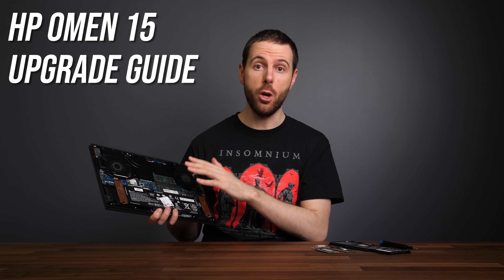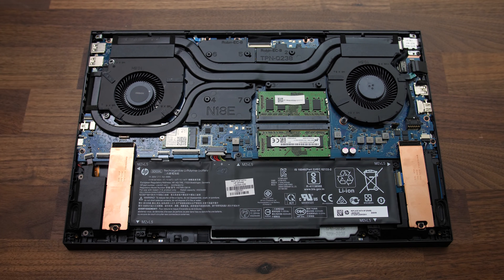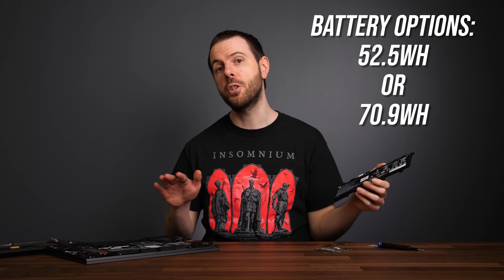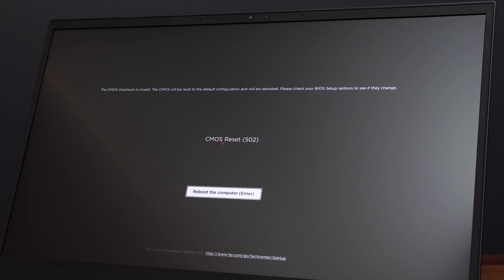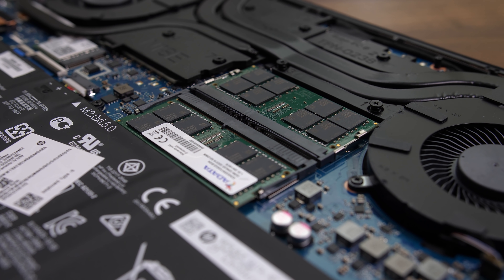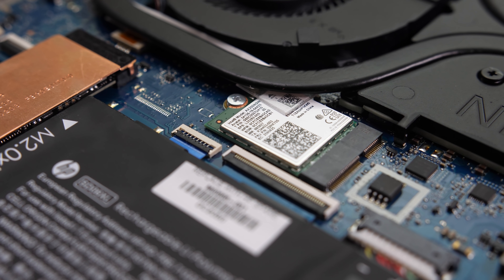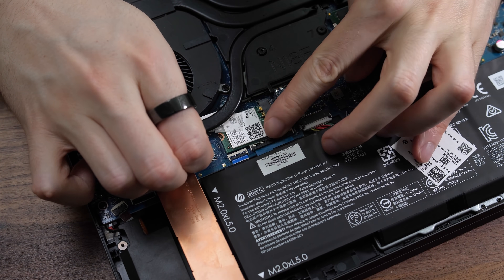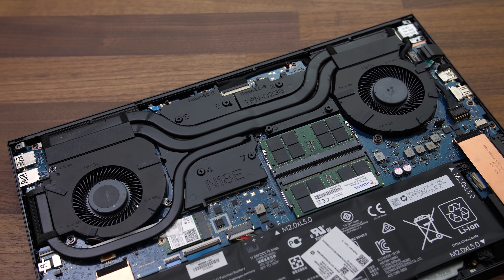HP Omen 15 Upgrade Guide - Performance Boost?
I’ll show you how to upgrade the HP Omen 15 gaming laptop, including battery, RAM, WiFi, M.2 SSD storage. I’ll also run benchmark tests before and after upgrading to see what performance differences these changes make.

iFixit Pry Tools
Intel WiFi 6e AX210NGW
ADATA RAM (2x 32GB)
ADATA SX8200 M.2 SSD
You can check compatible parts for the Omen 15 here (search your model, this link prefills my en0029nr model, you may need to change this)
This is the 2020 en0029nr model with AMD Ryzen 7 4800H and GTX 1660 Ti.

HP Omen 15 Upgrade Guide Timestamps:
0:00 Intro
0:11 Omen 15 specs
0:23 How to open Omen 15
0:51 Internal hardware layout
1:00 M.2 SSD upgrade
1:53 Battery upgrade
3:38 RAM upgrade
4:49 WiFi upgrade
5:57 WiFi 6e problems
6:42 Thermal paste upgrade
7:00 Which upgrades were worth it?